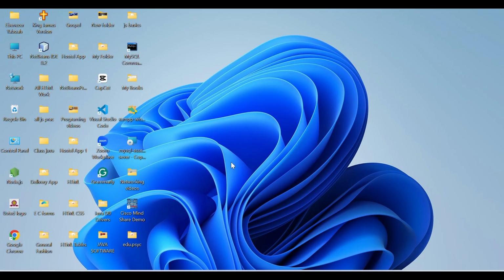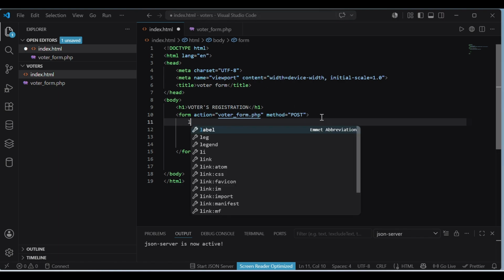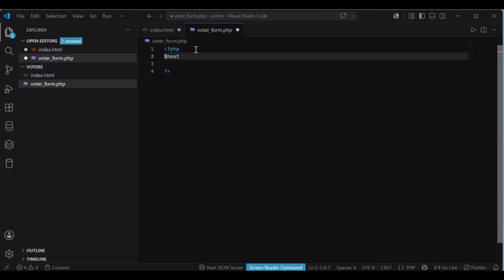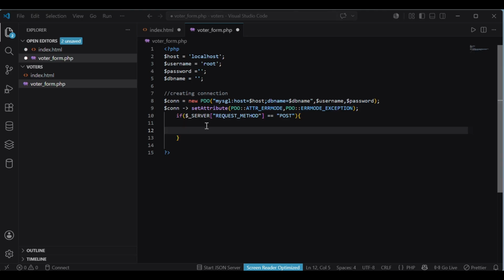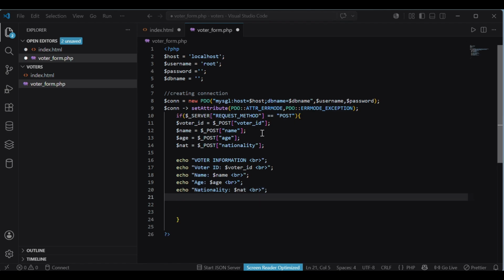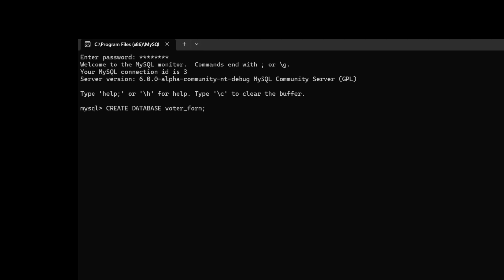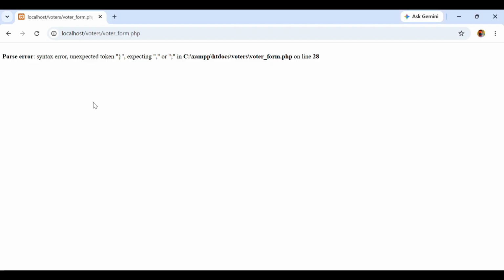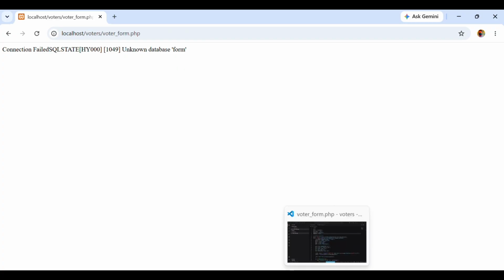How to design a Web Form and Insert Data into MySQL Database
Designing a clean, responsive form
Setting up a database connection
Writing Insert queries to store user input